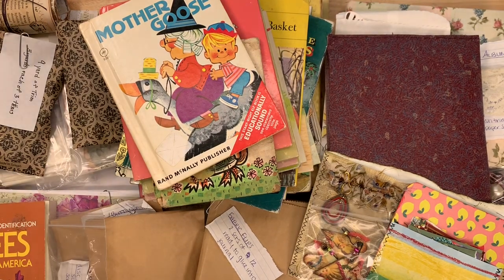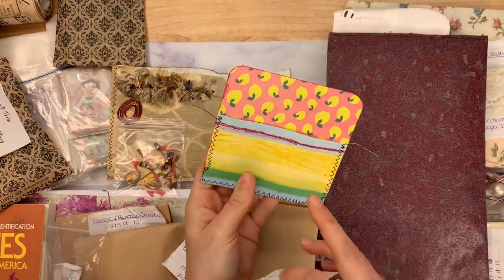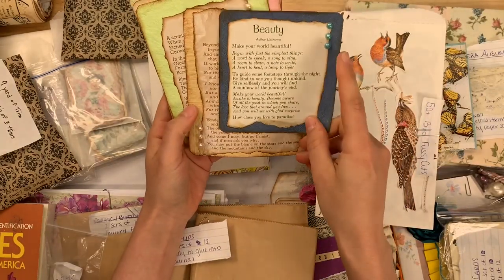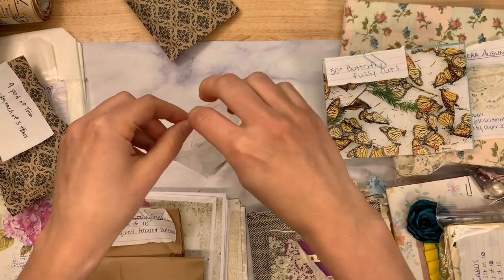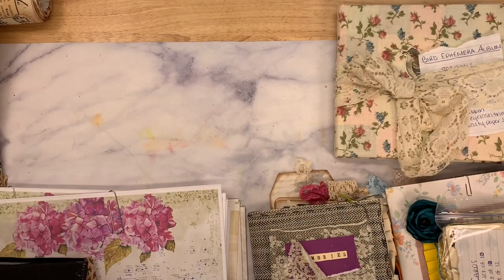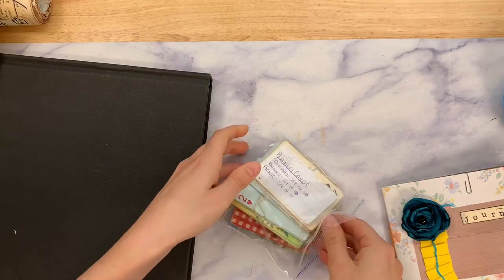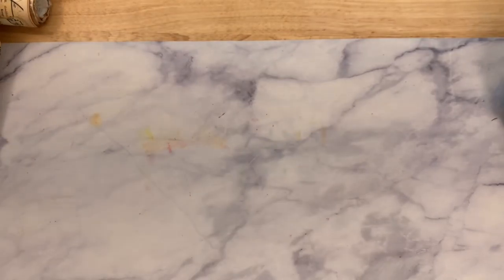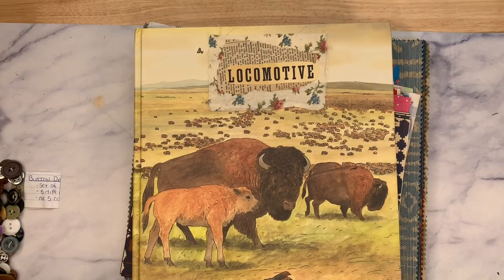A Restock Full of Inspiration!!! Journals, Supplies, and More!